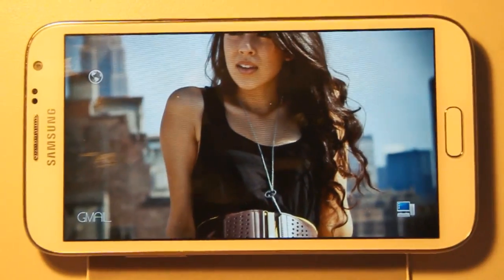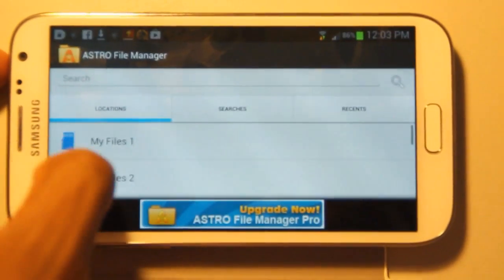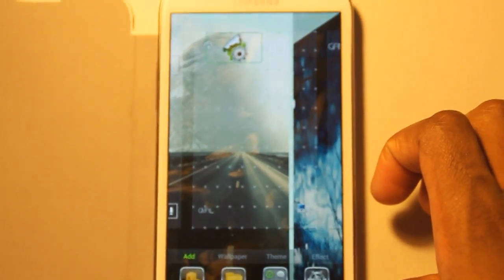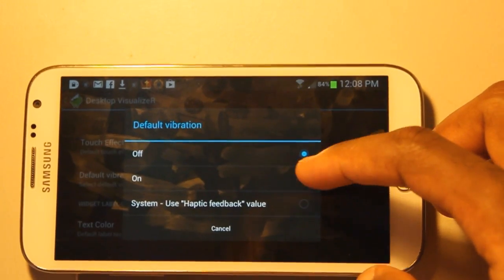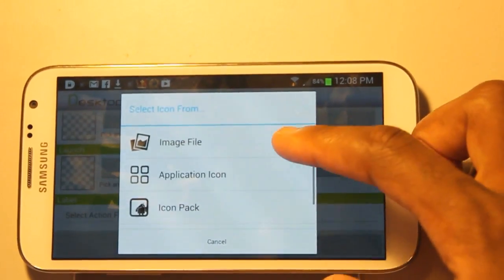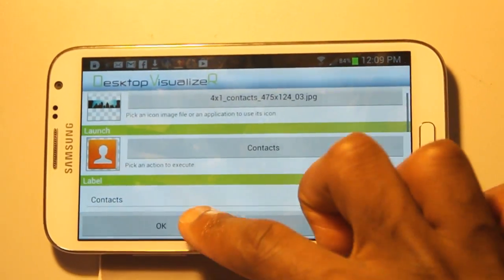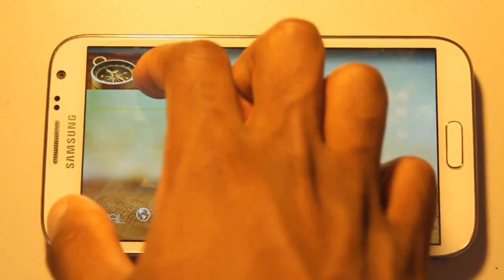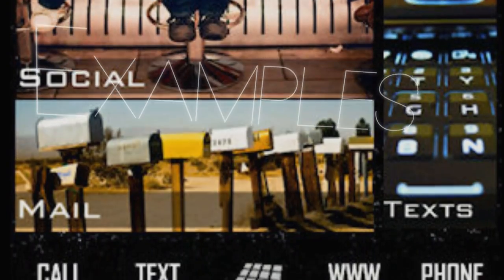Desktop Visualizer Tutorial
As you probably already know, Android customisation is a great way to give your phone some extra character. Desktop Visualizer takes this idea a step further. With Desktop Visualizer, you can create large custom icons to launch whatever application you wish. You may arrange these icons to create some unique and interesting end results.
Just check out this video to learn exactly how to do it!